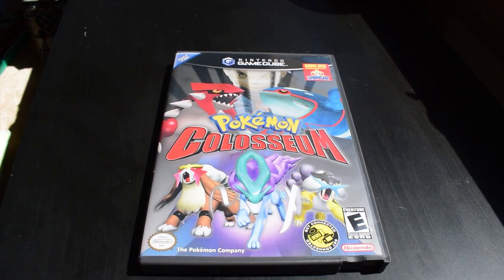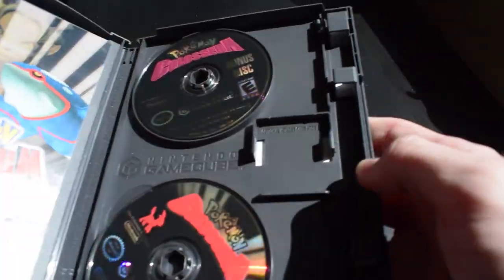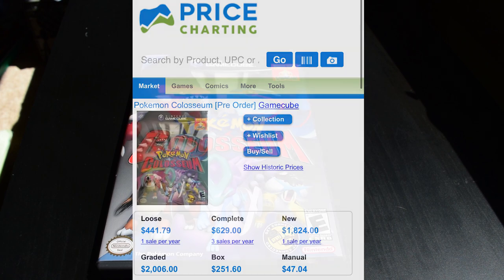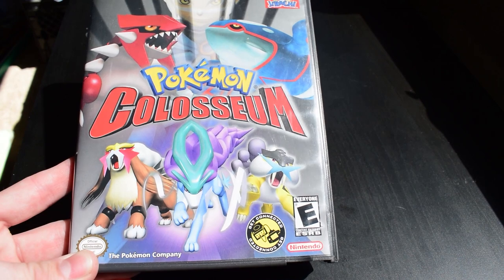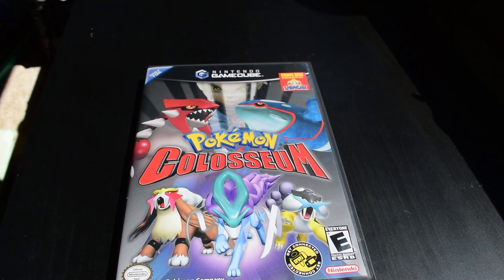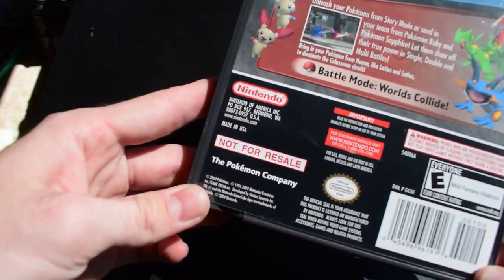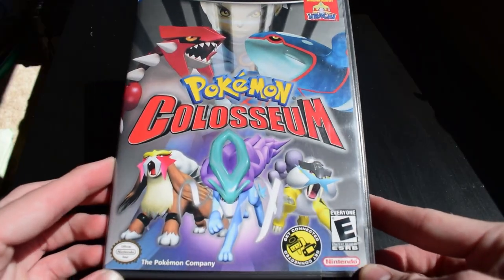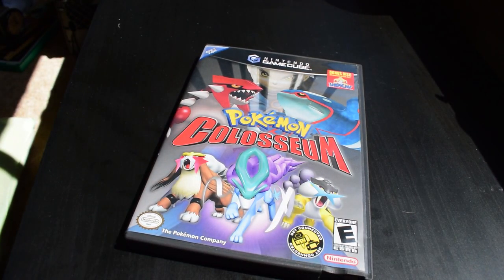Why This Pokémon Colosseum Variant is one of the RAREST GameCube Games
Quick overview of why this Pre order bonus version of Pokémon Colosseum for the Nintendo Gamecube is so rare!

Here are some more of my vids!